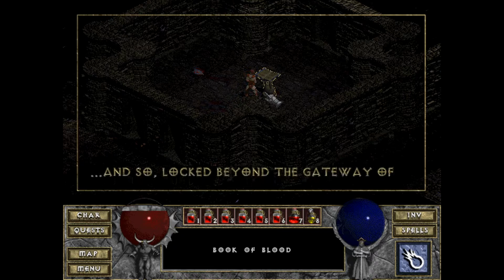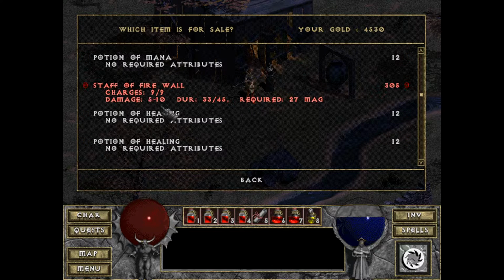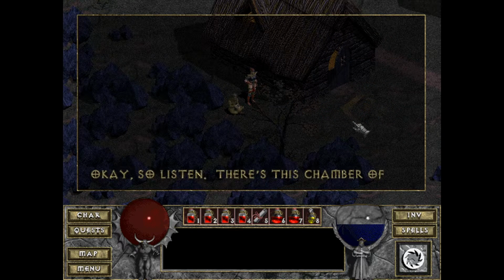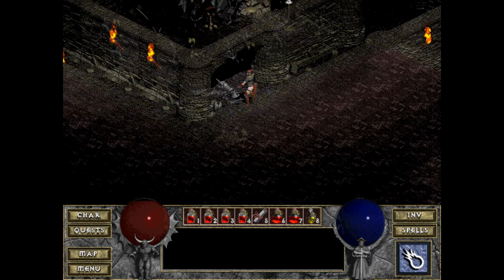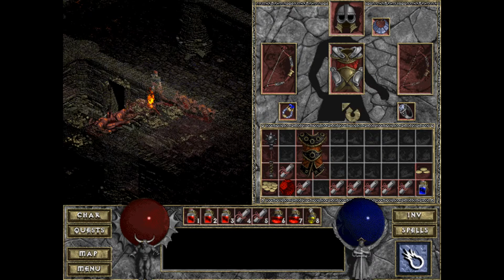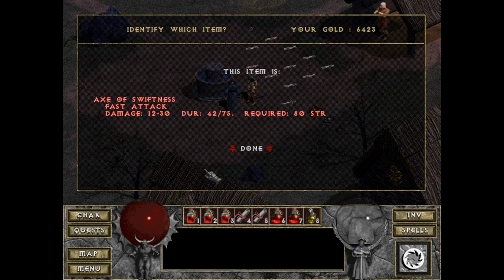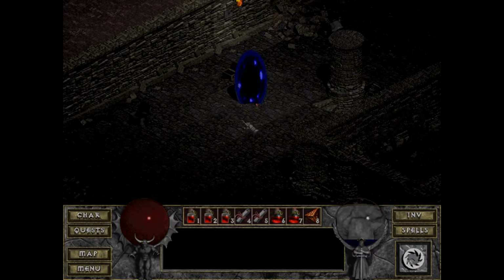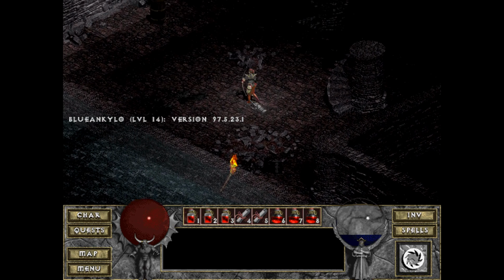3. Streamed Diablo 1 - Rogue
During a burst of nostalgia I decided to play a bit of Diablo 1, with the hellfire expansion technically.  After playing around a bit with a mage I figured I'd share a new character I don't remember using very much before, the cunning rogue!